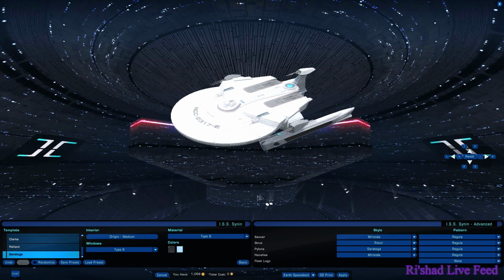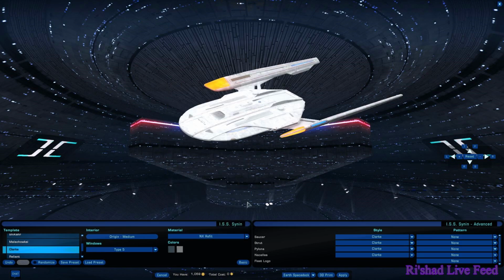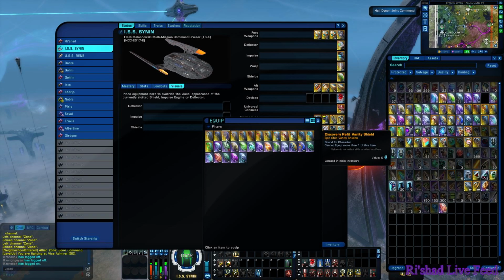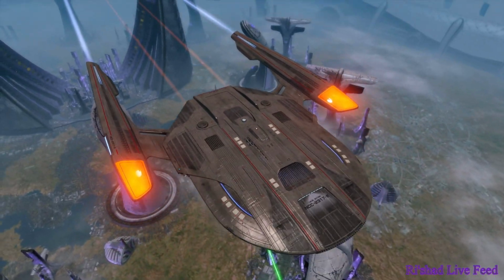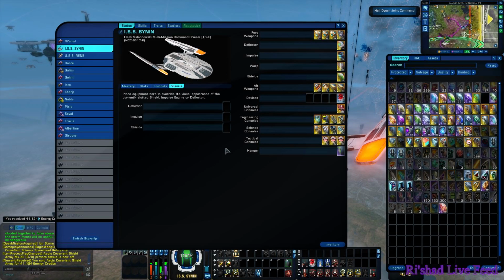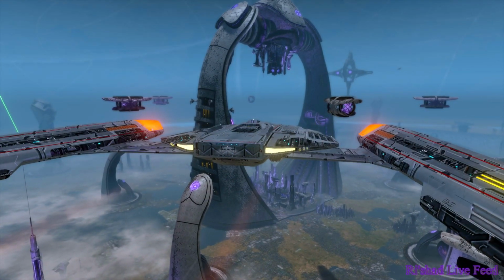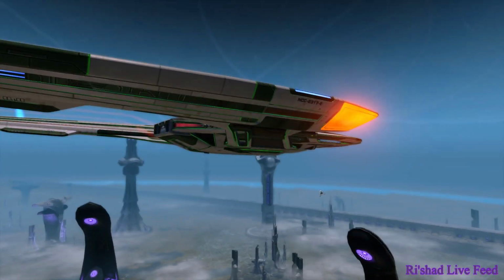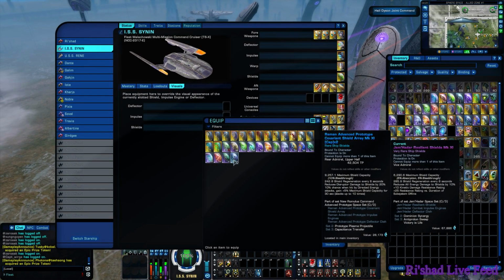Clarke Class ~ STARSHIP VISUAL REVIEW (Star Trek Online)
good looking and clean profile, she's a graceful flyer

-Lieutenant-Commander-
Tribal Typhoon
TravisGames
Dark Star's Order
Cross Eyed Deplorable

-Lieutenant-

-Chief-
Skyhawkings